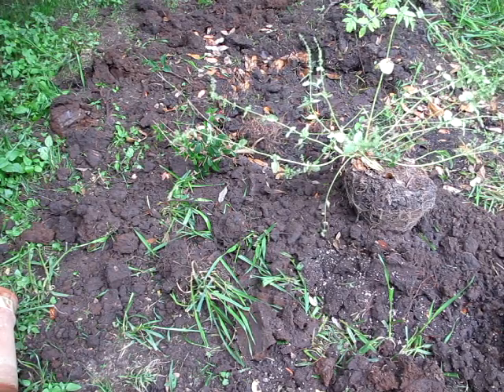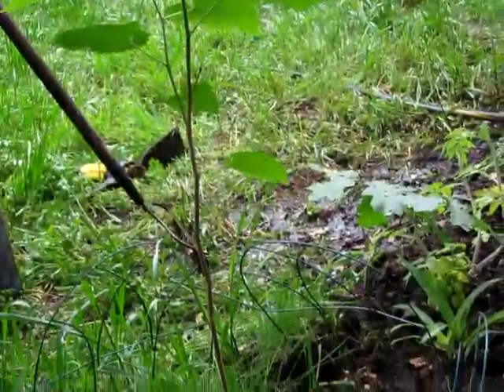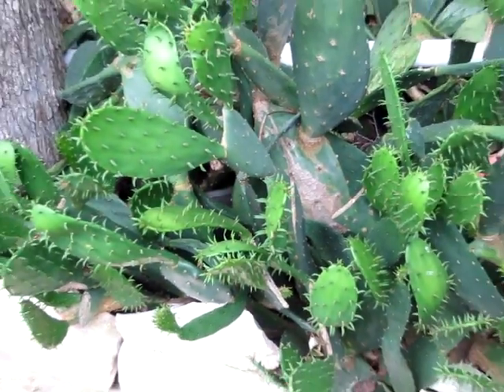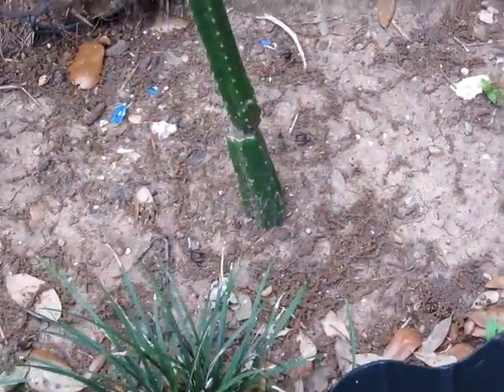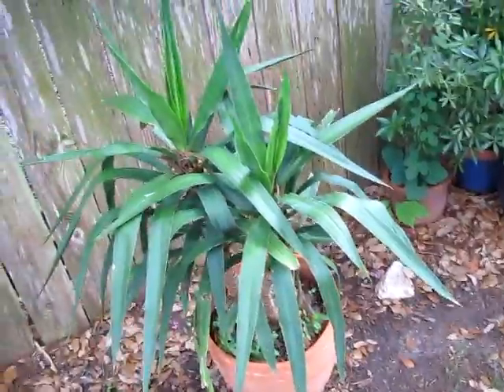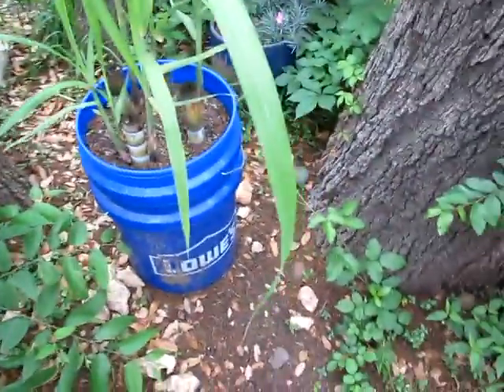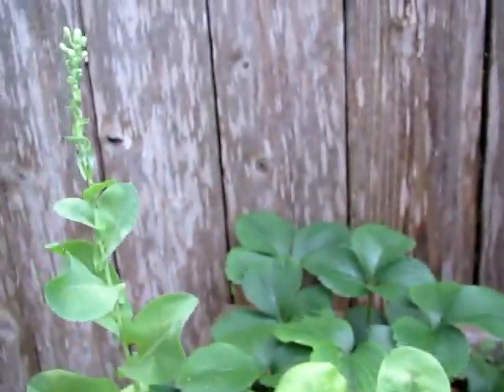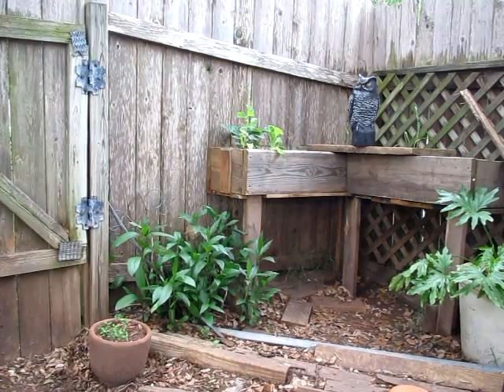plants042215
So i did research on carpenter bees (wood bees), 999 sources of "omg get rid of these evil pests destroying my home" and 1 source "attract the beneficial native pollinators to your garden :D". The normal honey bee is a european native, and 1/100 as efficient as the "solitary bee". Our native bees are solitary bees, meaning they don't hive together. Because they don't hive together, they have very little reason to sting, and to sting is very rare. The reason people hate carpenter bees in particular is that they are able to burrow and chew deep holes into dead wood such as the timber that makes up your home. I will keep an eye out for their signature hole around my garden because I have on multiple occasions seen them inspecting both our deck and fence. No doubt searching for easy wood to chew through. while 99% of people seek to kill these natives, I agree with the 1% who desire them in their garden. They are said to pollinate 100x as efficiently than the eastern honey bee. To create a home for them all you need to do is drill some holes in a piece of wood. This is called a "bee block". The logic is that if you provide them a nice home near your garden, they will pollinate your plants and stay away from your home.